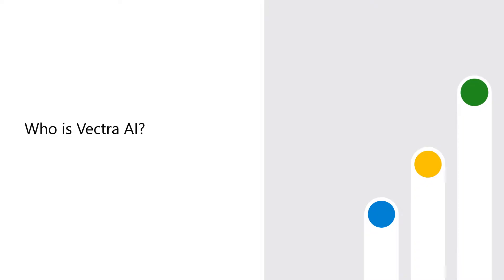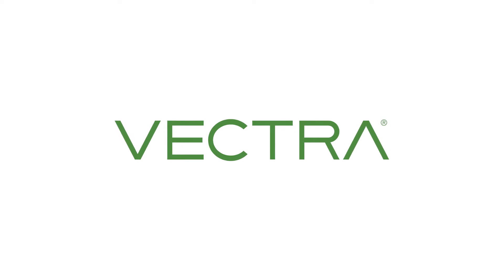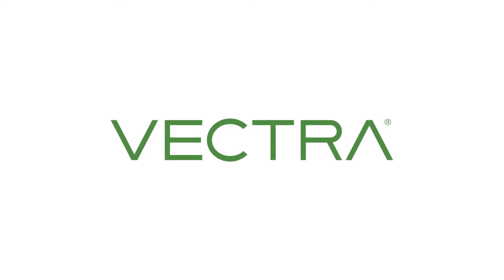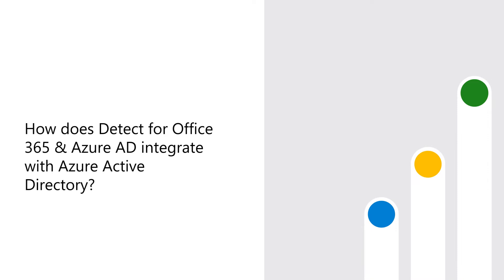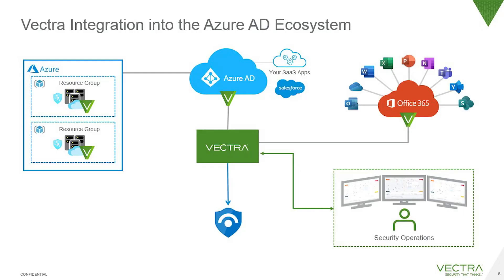Vectra AI Detect for Microsoft Office 365 & Azure AD integrates with Azure Active Directory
Learn how Microsoft Intelligent Security Association (MISA) partner Vectra AI integrates with Azure Active Directory. Vectra AI is a leading threat detection and response solution that uses AI to find and stop active attackers in your cloud and enterprise networks.